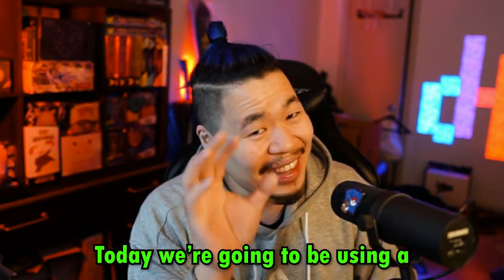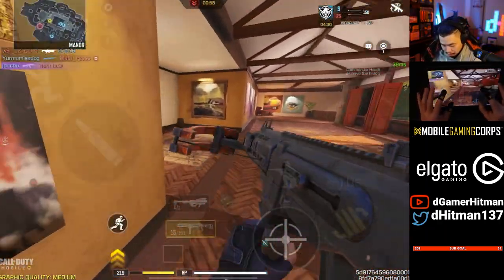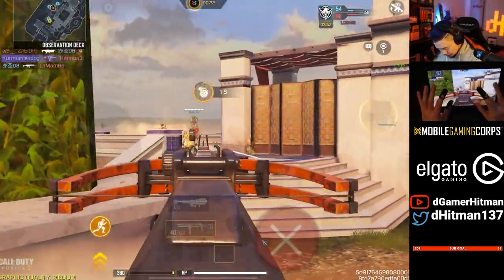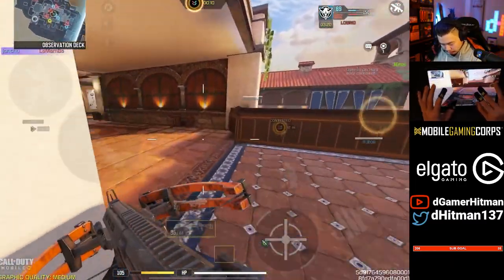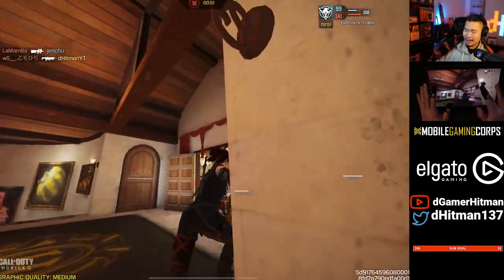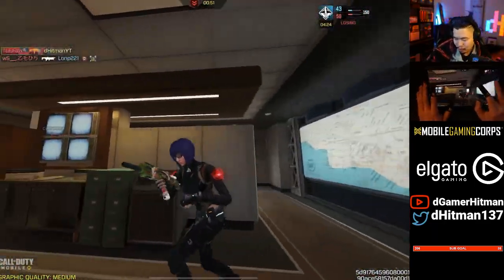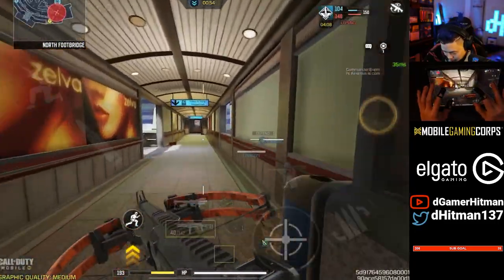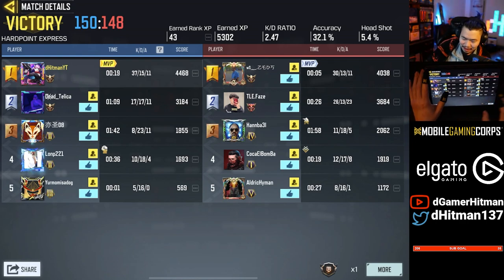Could You Believe This is NOT a Crossbow?!?